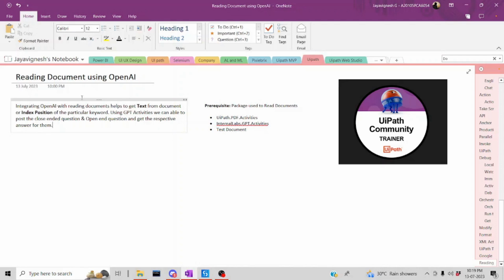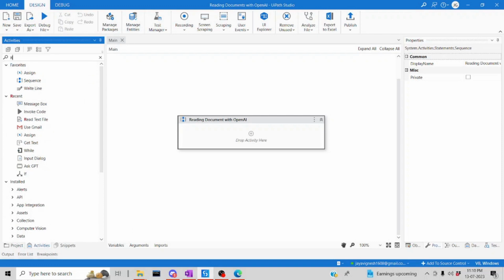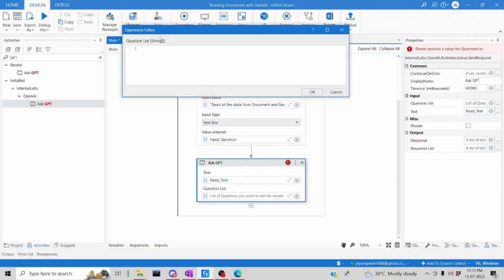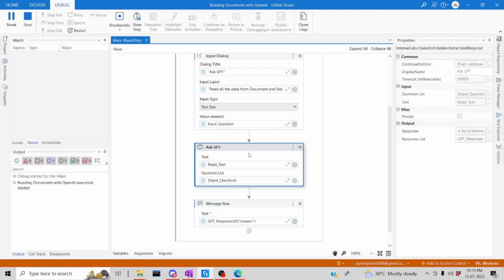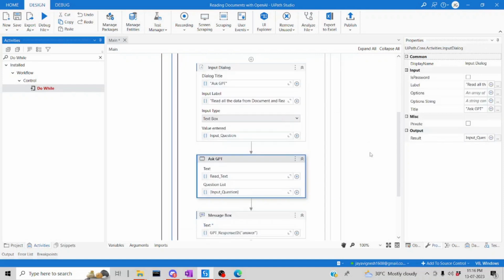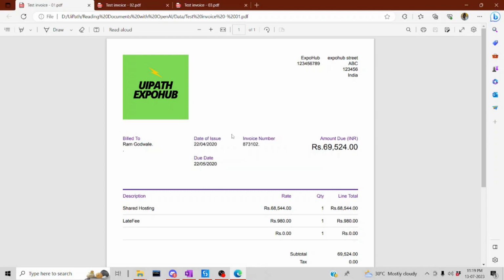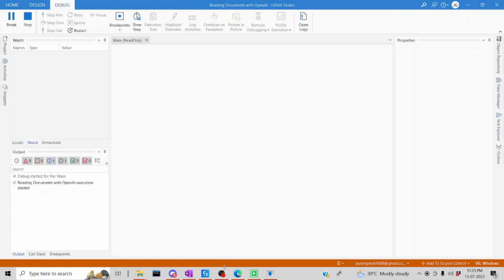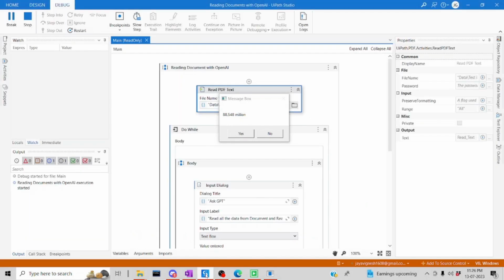UiPath Tutorial | Reading Documents using OpenAI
Reading Documents using OpenAI - Unlocking reading document tricks using OpenAI Integration which help you to get/extract data from Structured, Semi - Structured and Un - Structured document. Also, you can able to get any text position/index position of text from the document using OpenAI.

Happy Learning !!